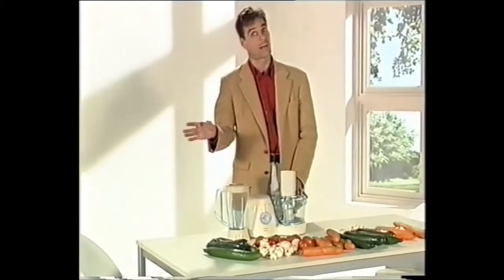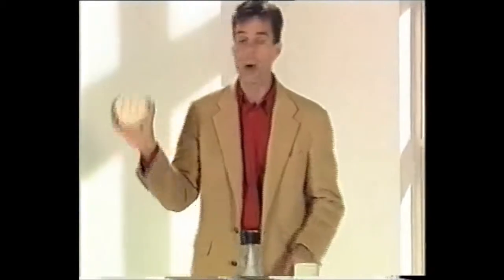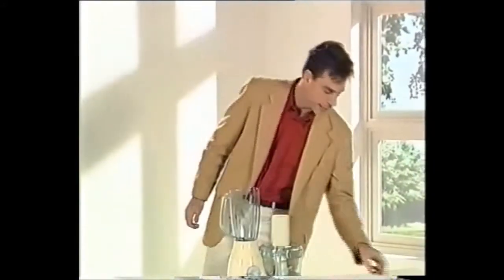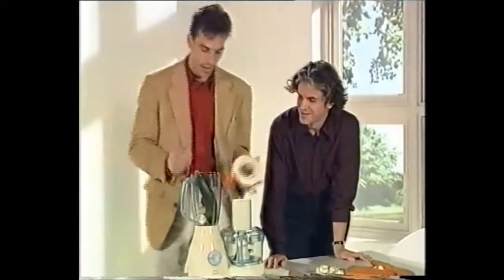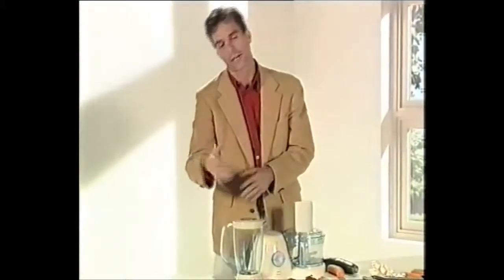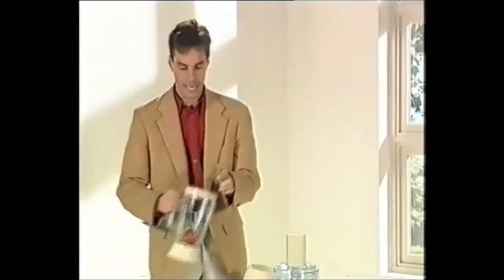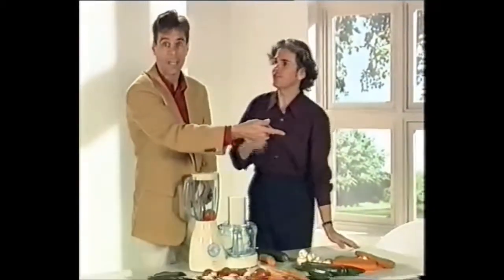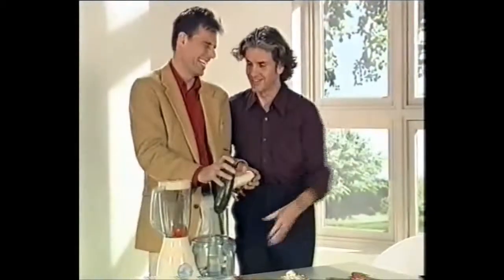Jeremiah Fleming the appliance of the century